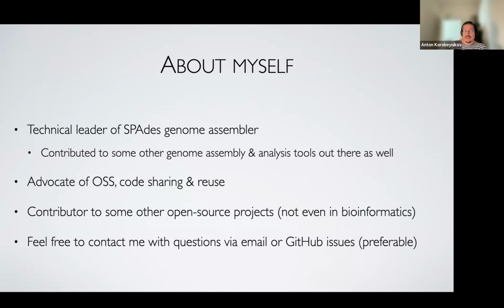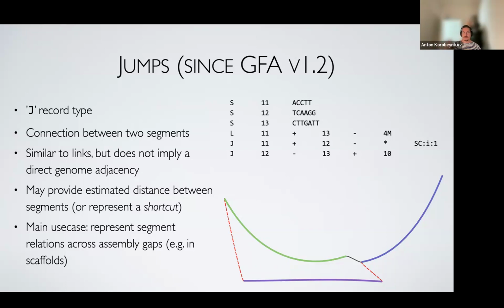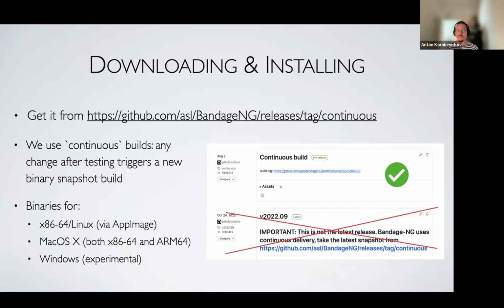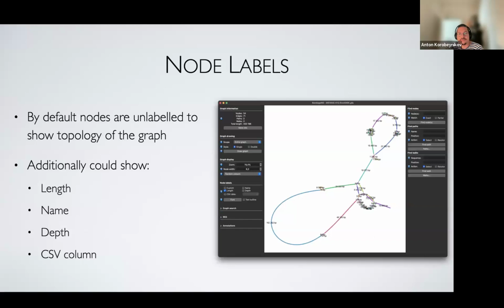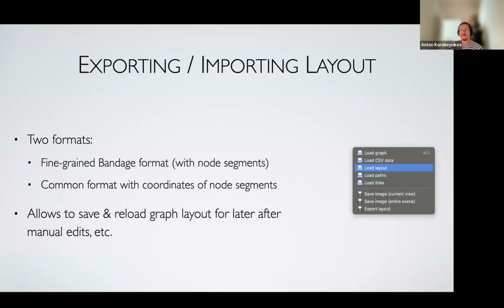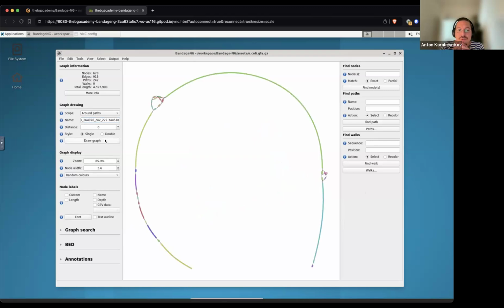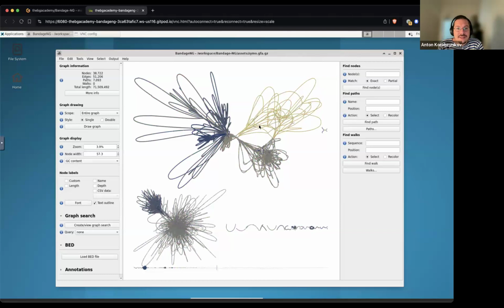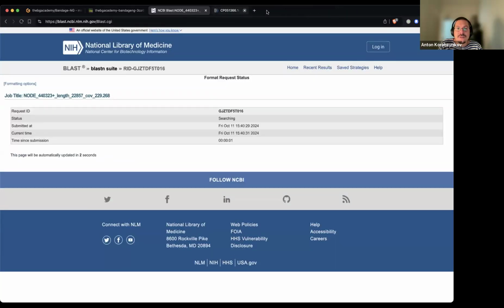BandageNG (BGA24)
Session 15 of BGA24 is on BandageNG by Anton Korobeynikov, a senior researcher at Saint Petersburg Academic University, the Russian Academy of Sciences.

Bandage Next Generation is a popular fork of Bandage, a GUI program that allows users to interact with the assembly graphs made by de novo assemblers such as Velvet, SPAdes, MEGAHIT and others. BandageNG has since made many improvements on the original software.

Anton is the primary maintainer, and is looking for other C++ programmers to aid in furthering the development of this ubiquitous tool.